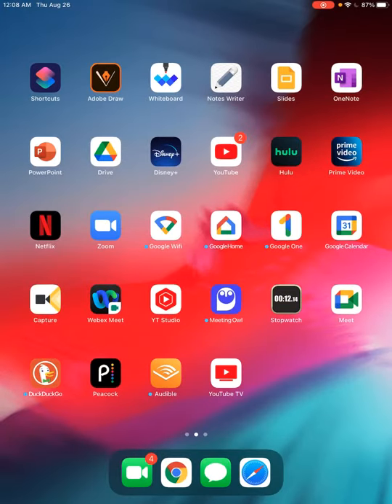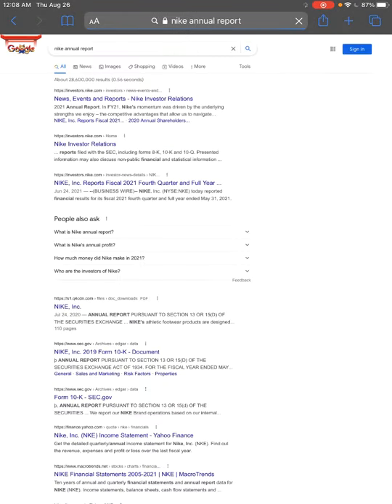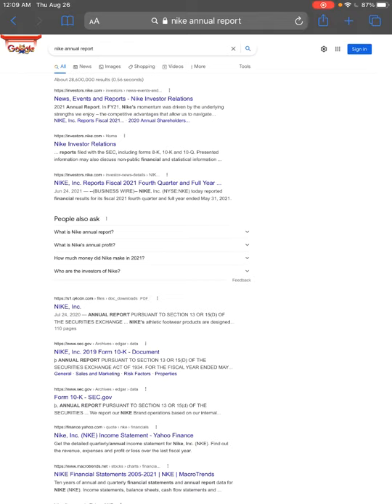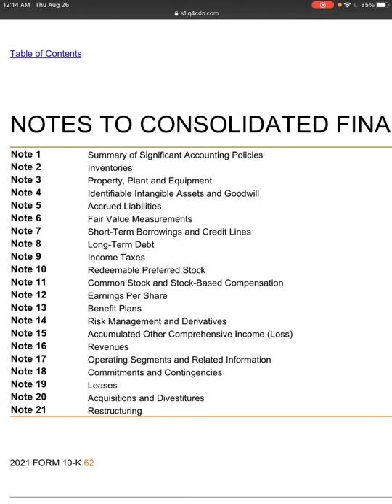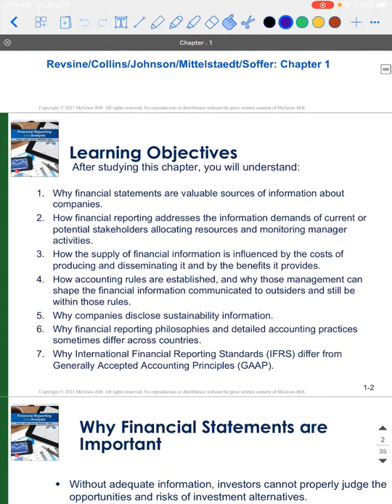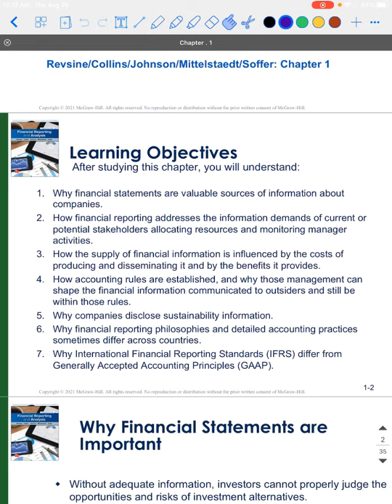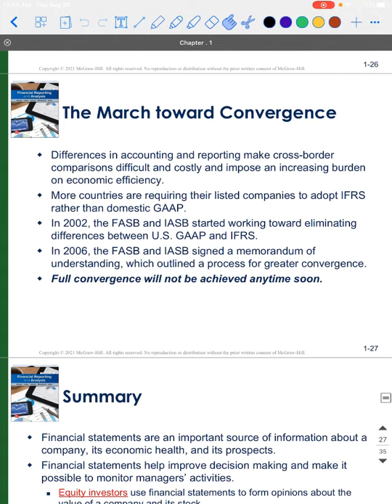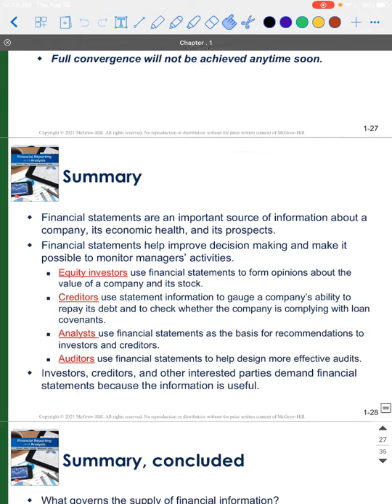BUSA311_Chapter1_Part1of2